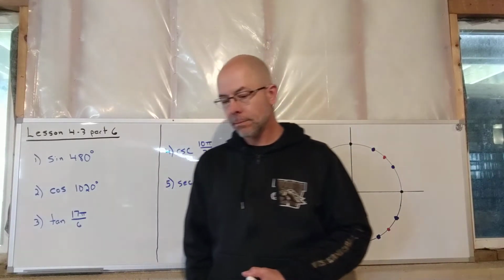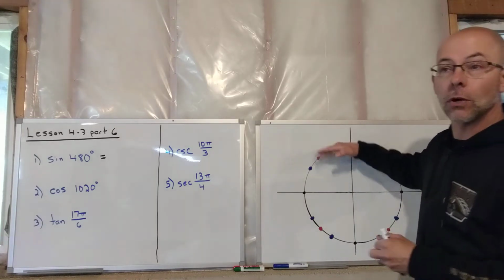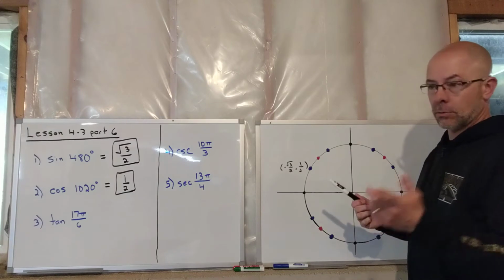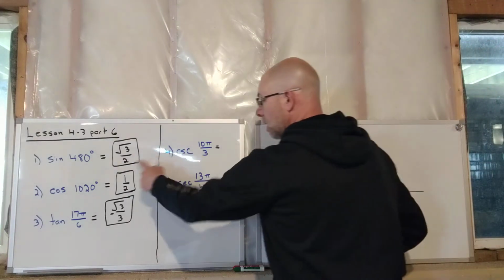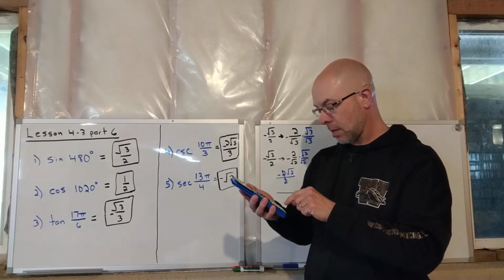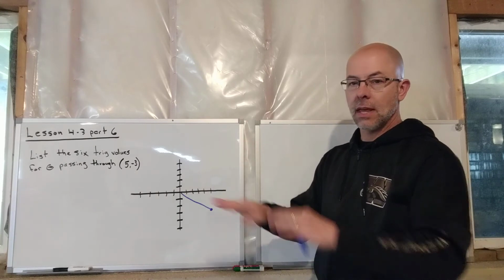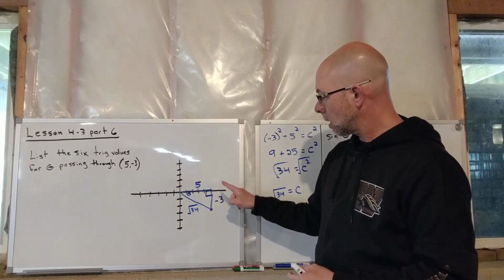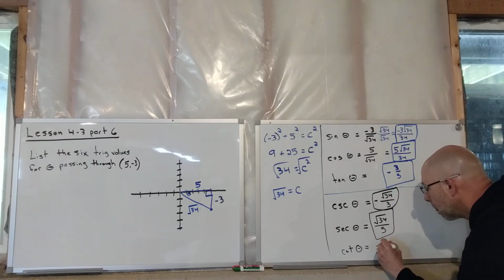Pre Calculus Lesson 4-3 part 6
Unit Circle/Non Unit Circle trig